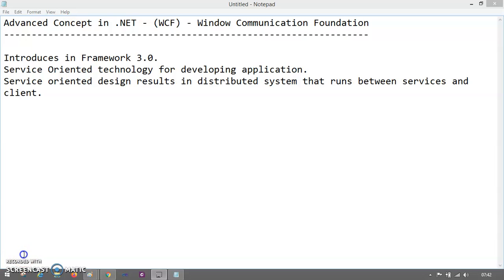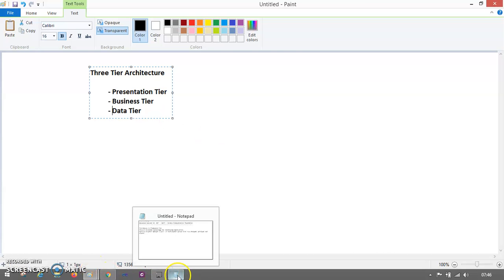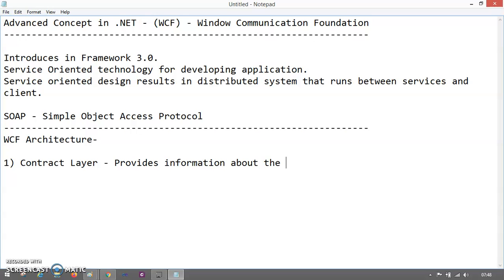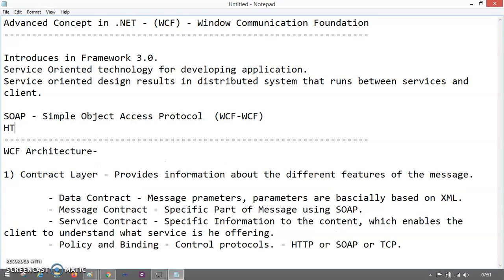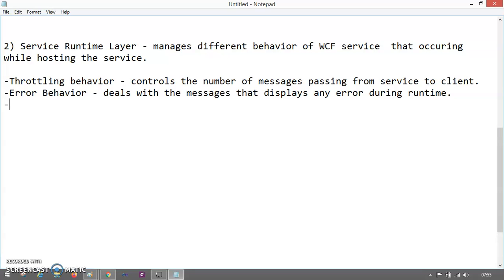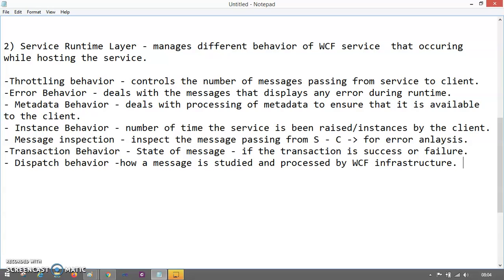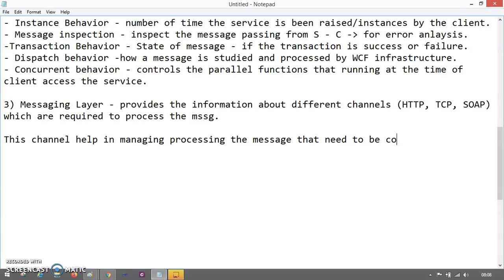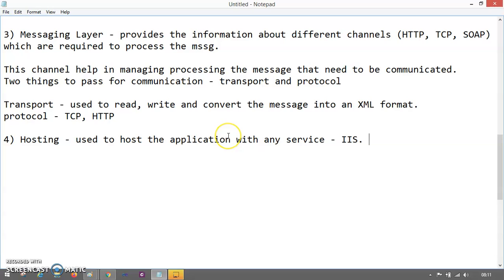Window Communication Foundation